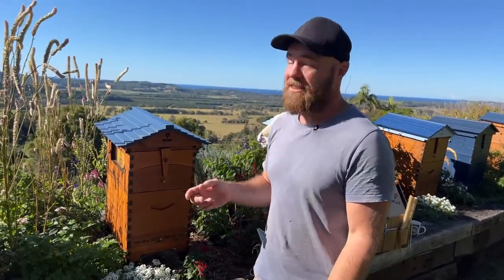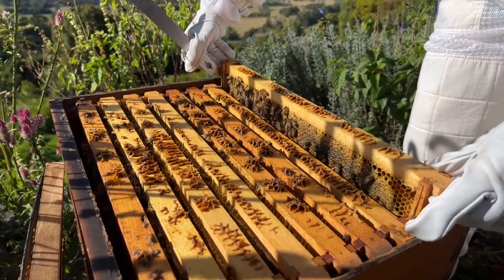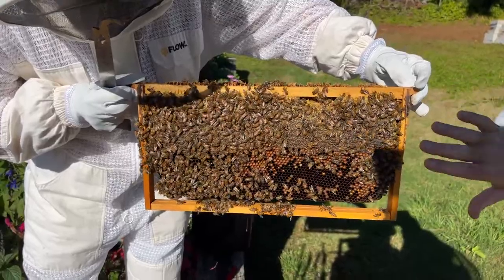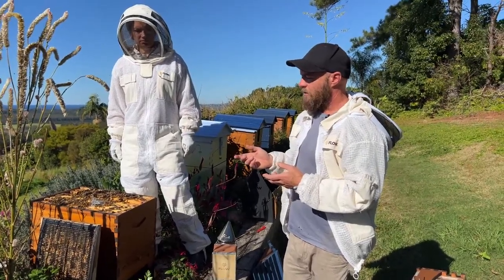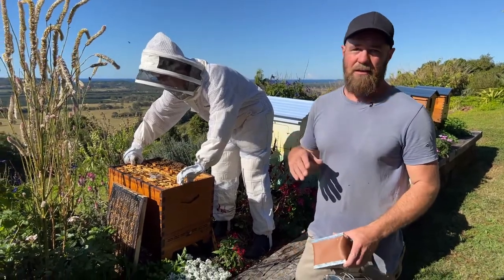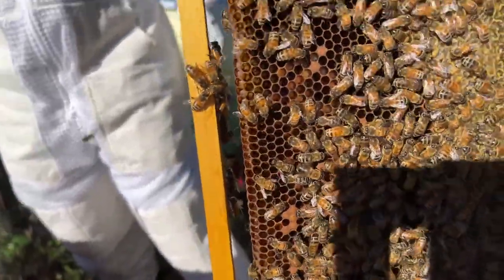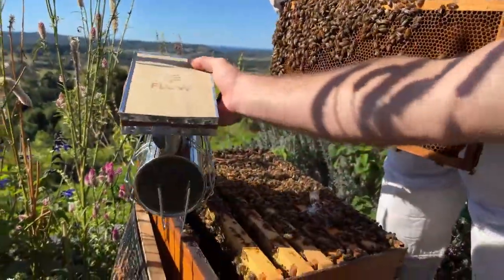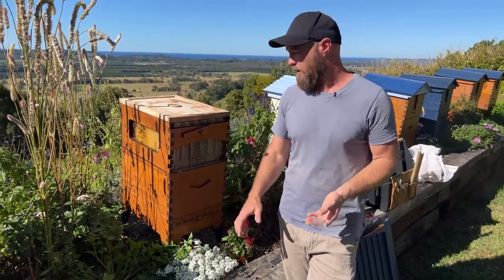Beginner brood inspection QnA with Pete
Happy Beekeeping from Flow Hive!